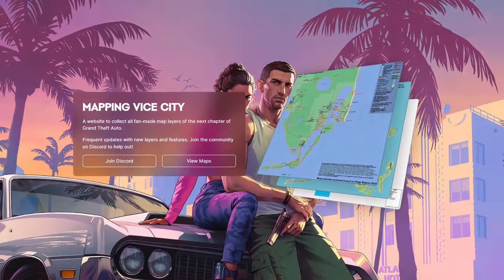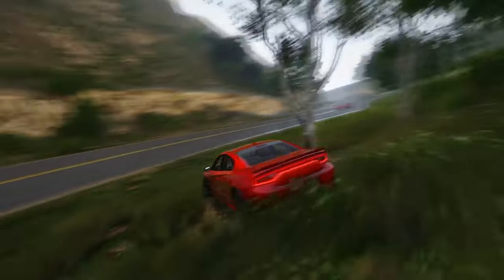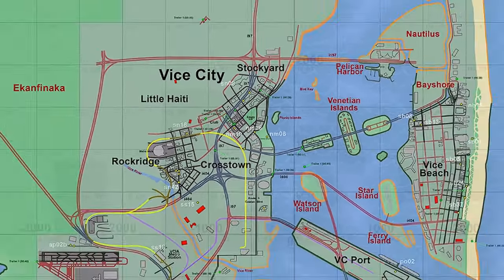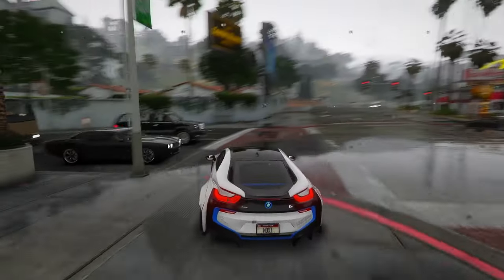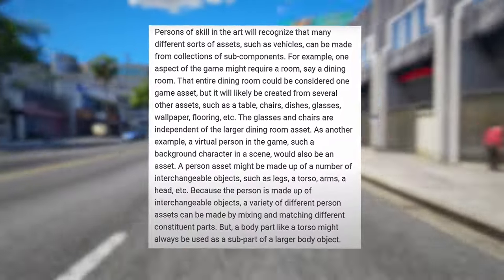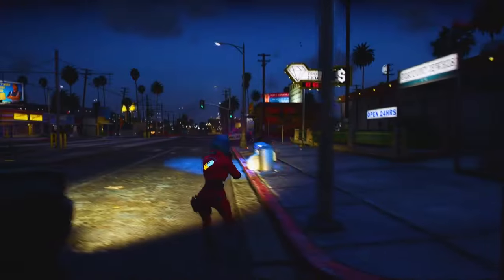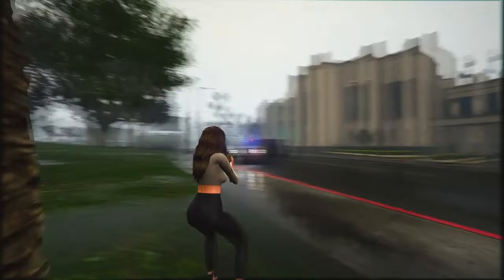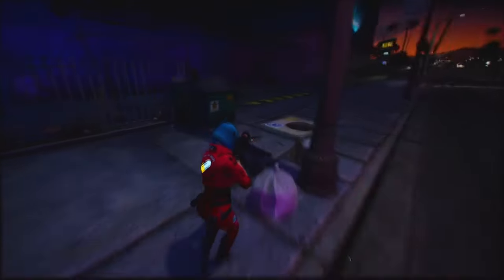GTA 6 TRAILER 2 LEAKS.. NEW GAMEPLAY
Everything We Know About The GTA 6 TRAILER 2 LEAKS.. NEW GAMEPLAY